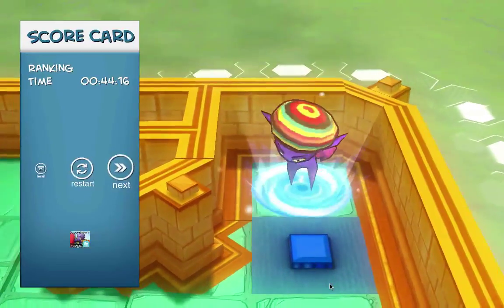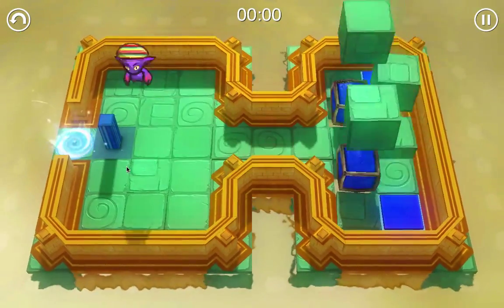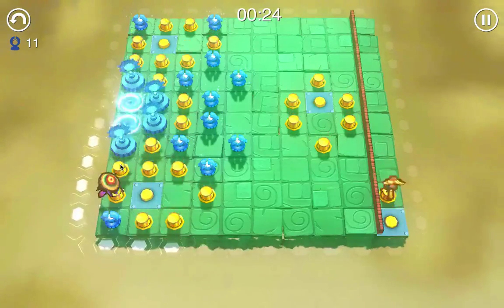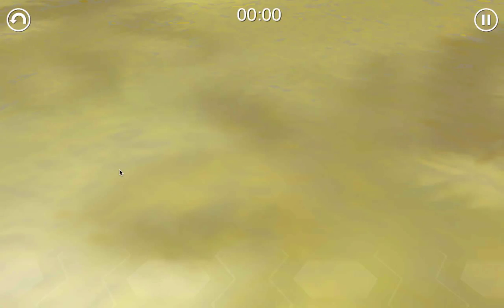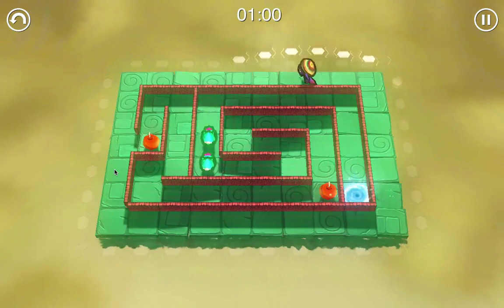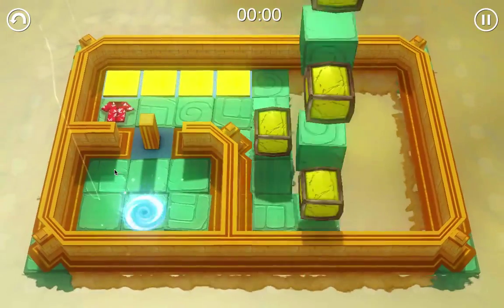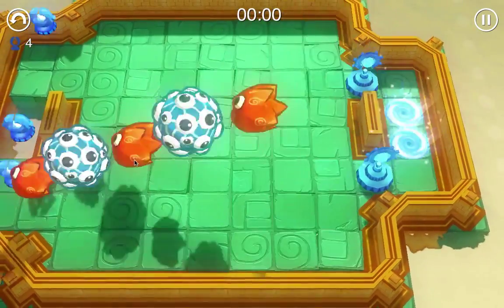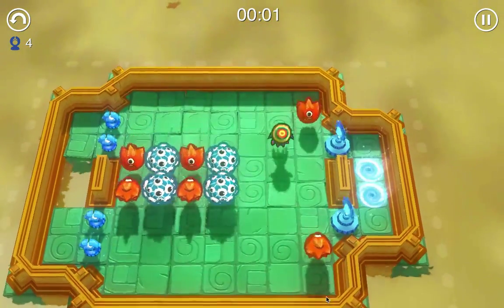Let's Play Chuck's Challenge - Part 4 - Tight Fit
As the challenges grow, the space seems to shrink.